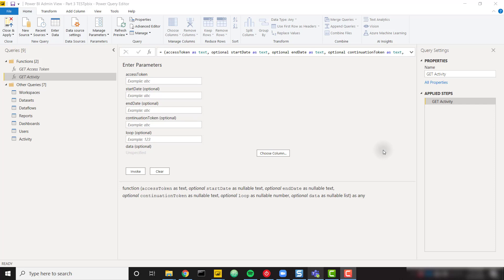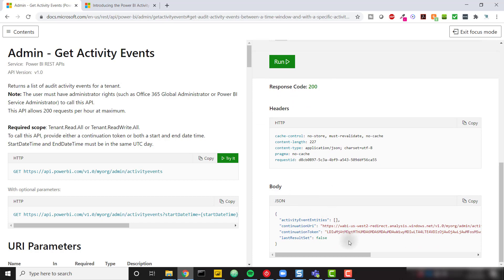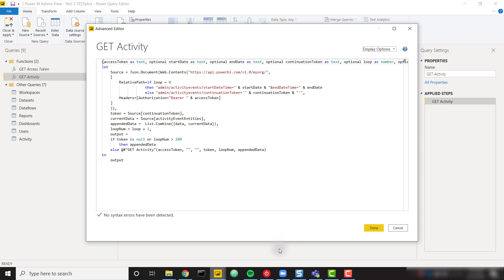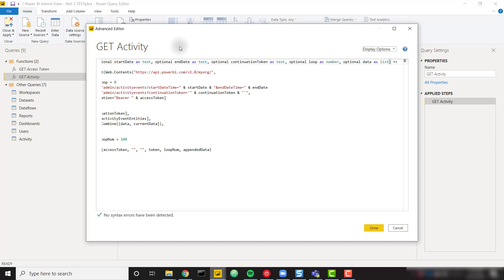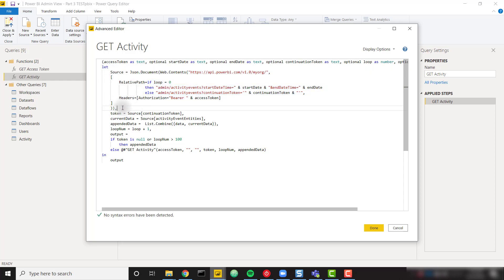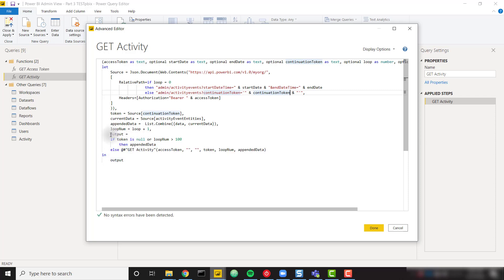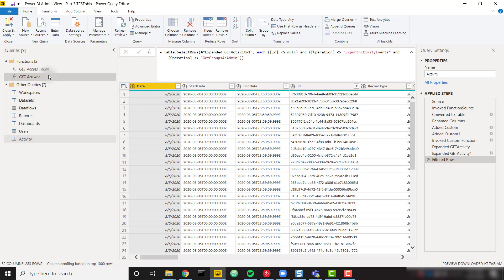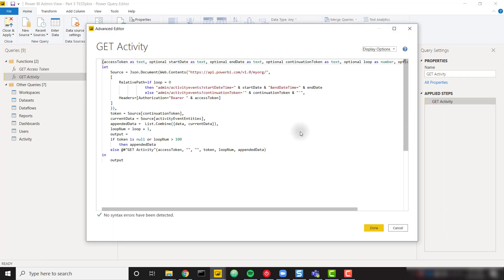Building a Power BI Admin View [Part 3]: User Activity Data!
Part 3 of the Power BI Admin Report series covers how to obtain user activity data! We need to call the Power BI API recursively to get all of the data back. In the next part, we'll visualize all of the data from the previous 3 parts!